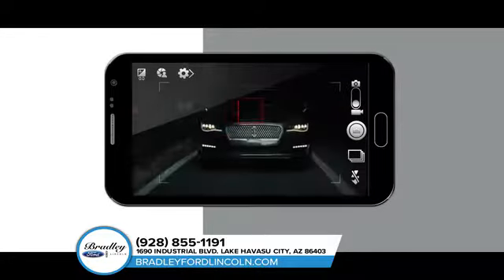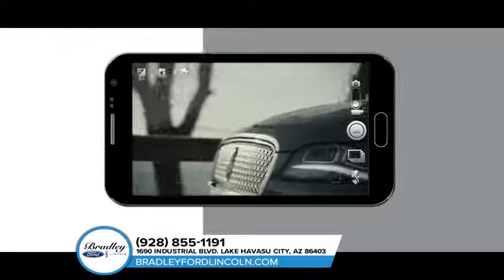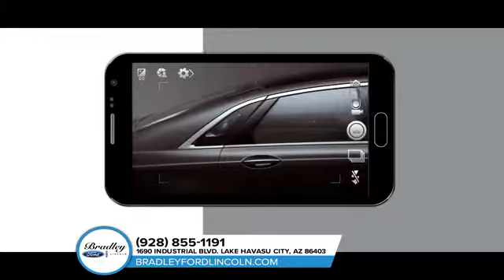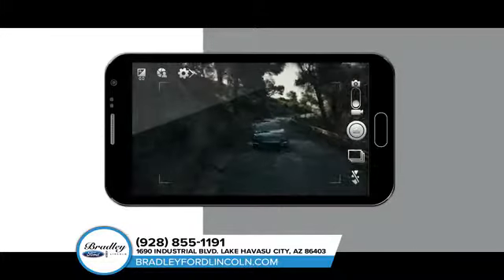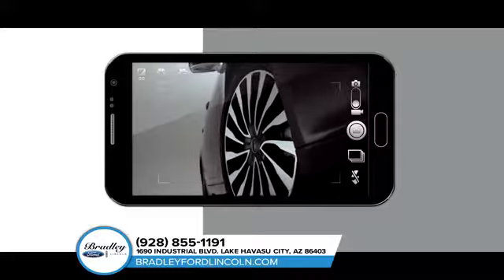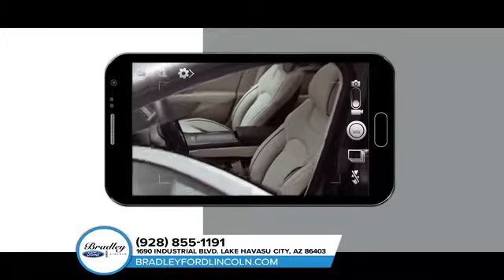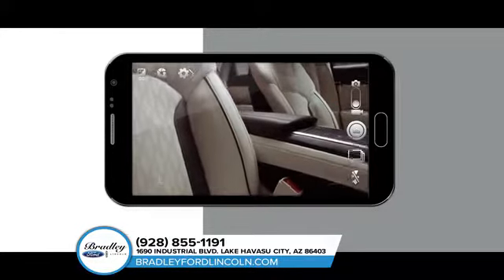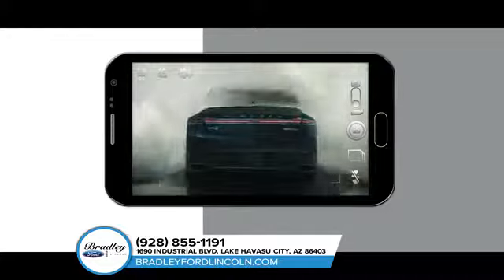2018 Lincoln MKZ Bullhead City AZ | Lincoln Dealership Kingman AZ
2018 Lincoln MKZ

The premier Lincoln dealership in the Bullhead City  AZ area is without a doubt Bradley Ford Lincoln! Take one step on the lot of Bradley Ford Lincoln, near Kingman  AZ, and you will quickly see why we are the premier. Bradley Ford Lincoln has the premier Lincoln inventory, from pre-owned to new. Bradley Ford Lincoln has the premier Lincoln service department. Bradley Ford Lincoln has the premier Lincoln parts department. Bradley Ford Lincoln has the premier Lincoln everything! Don't waste your time looking at other Lincoln  dealerships around Bullhead City  AZ, just come visit the premier!